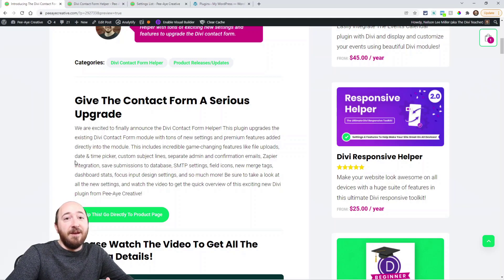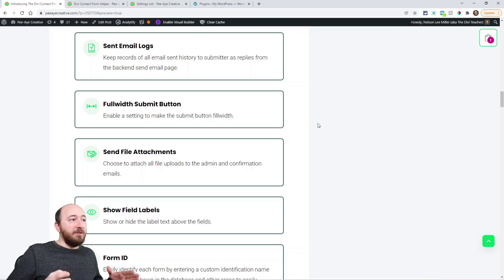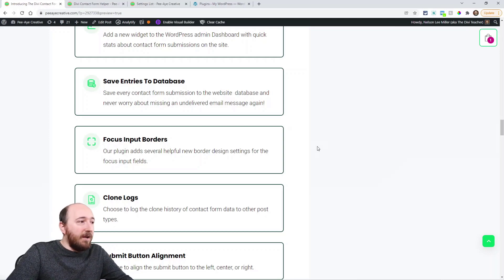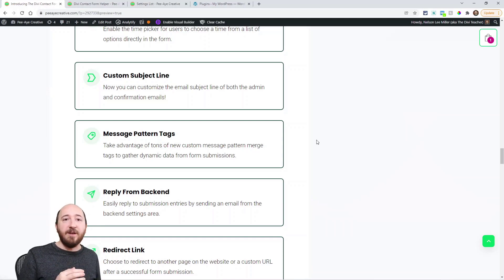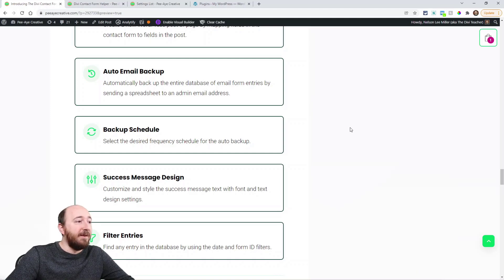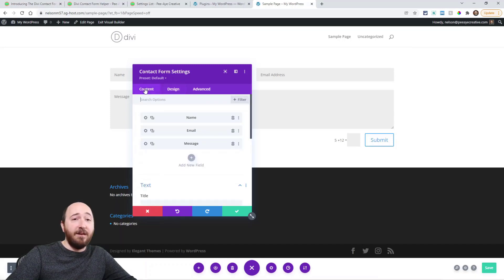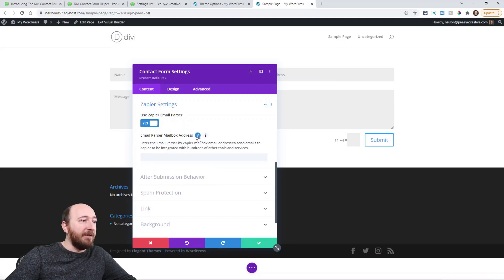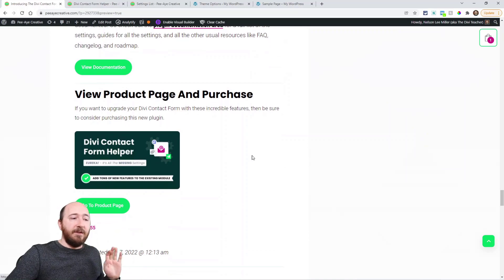Introducing The Divi Contact Form Helper Plugin by Pee-Aye Creative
I'm pleased to announce the Divi Contact Form Helper with tons of exciting new settings and features to upgrade the Divi contact form.

We are excited to finally announce the Divi Contact Form Helper! This plugin upgrades the existing Divi Contact Form module with tons of new settings and premium features added directly into the module. This includes incredible game-changing features like file uploads, date & time picker, custom subject lines, separate admin and confirmation emails, Zapier integration, save submissions to database, SMTP settings, field icons, new merge tags, dashboard stats, focus input design settings, and so much more! Be sure to take a look at all the new settings, and watch the video to get the quick overview of this exciting new Divi plugin from Pee-Aye Creative!